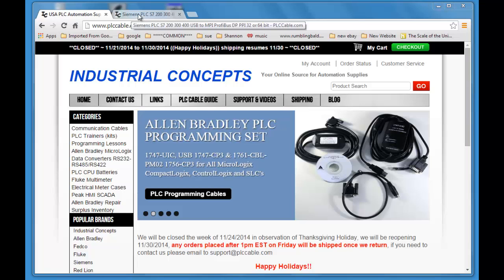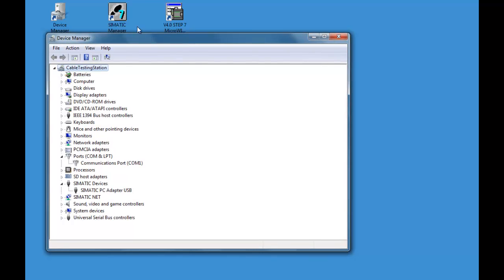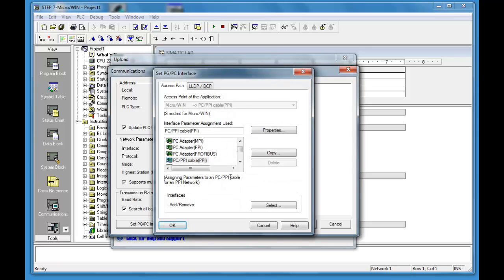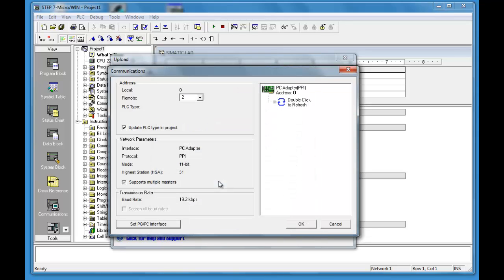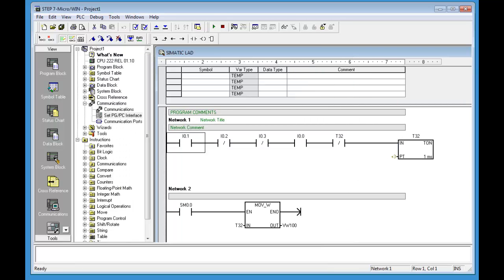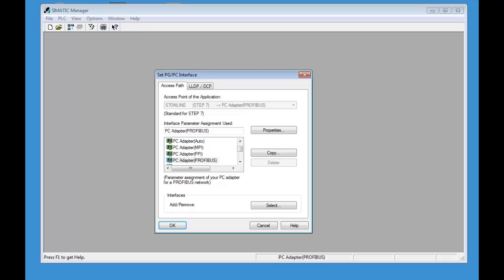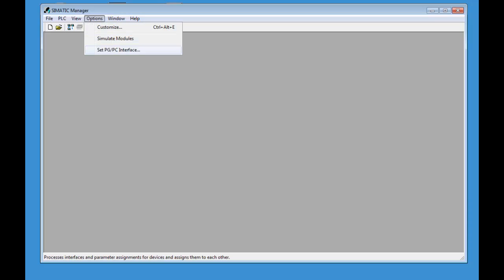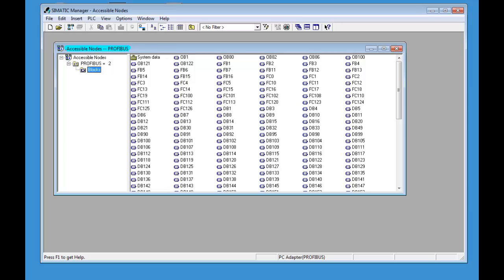PLCCable.com Siemens USB Programming cable ProfiBus MPI PPI DP 6GK1571-0BA00-0AA0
This is our version of 6GK1571-0BA00-0AA0 and 6ES7972-0CB20-0XA0

With this one cable you can communicate to any Siemens PLC with one of the three protocols all for a great price, see all of our support videos